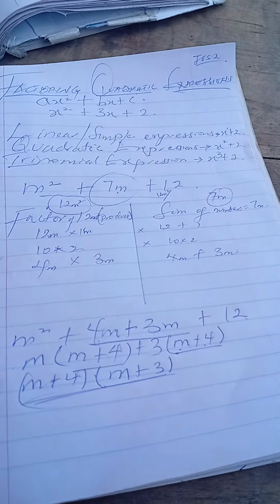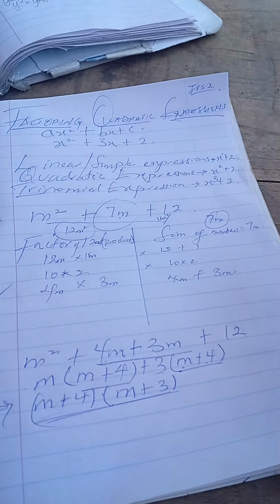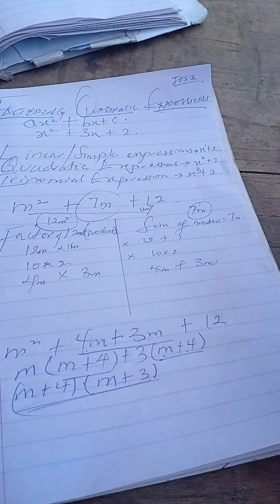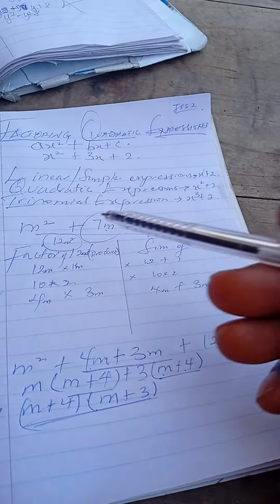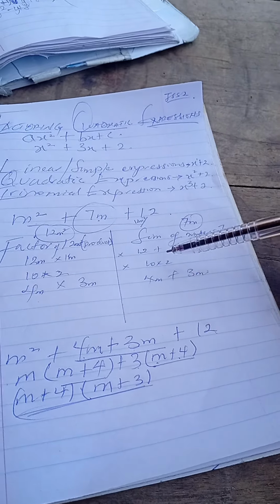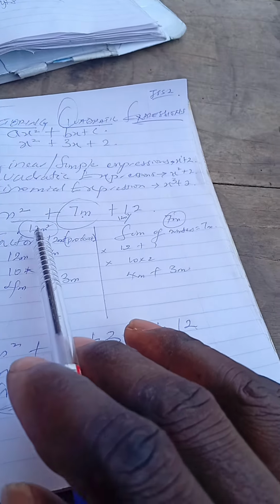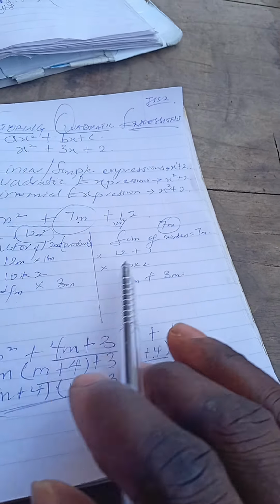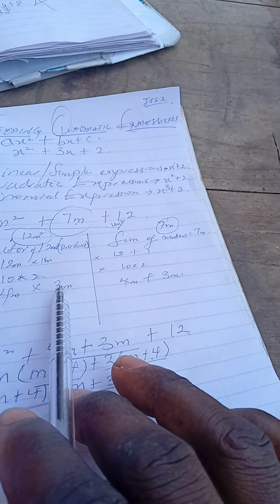Quadratic expression. Mathematics made simple.Believe in yourself